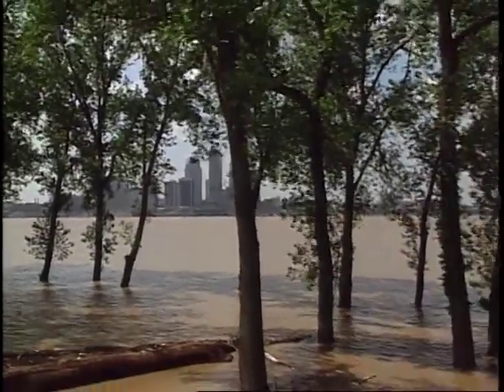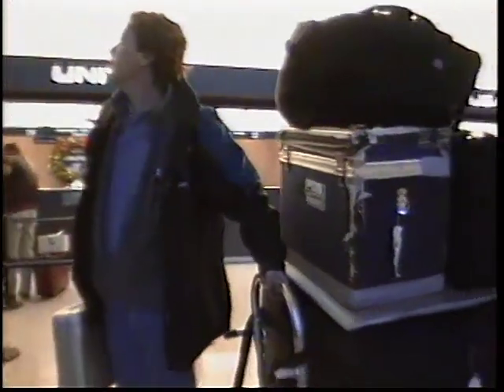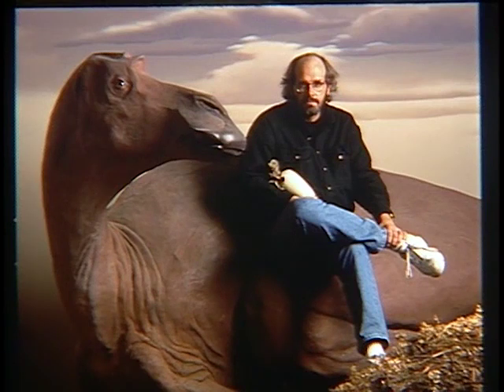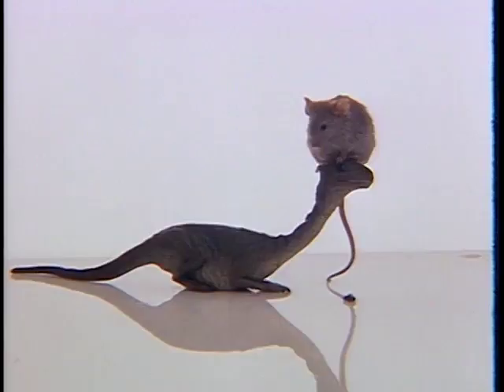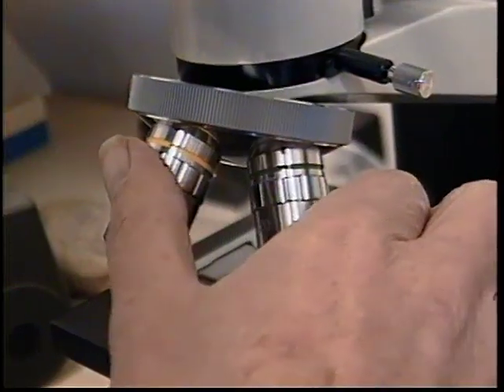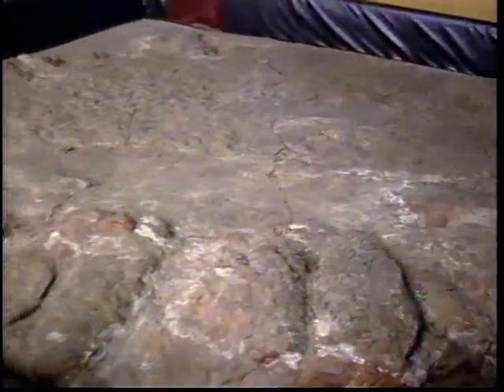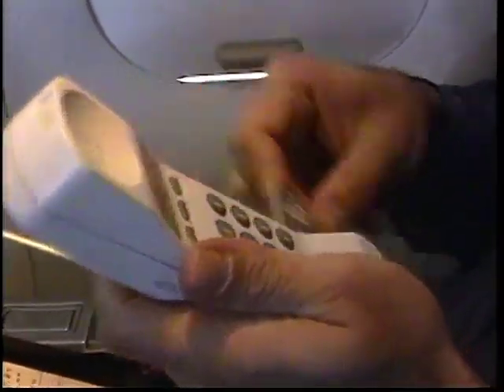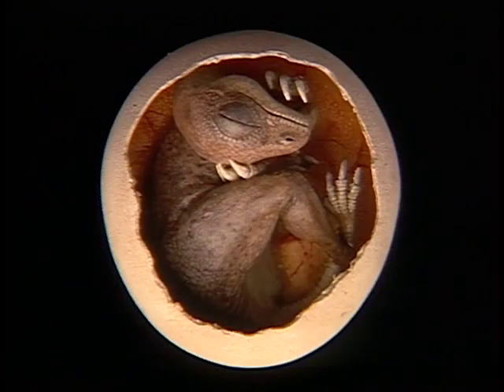National Geographic - Dinosaur Egg Hunt (1996)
In "Dinosaur Egg Hunt," a National Geographic photographer travels around the world in eight days to capture extraordinary images of dinosaur eggs and embryos, revealing the delicate beginnings of these lumbering giants.